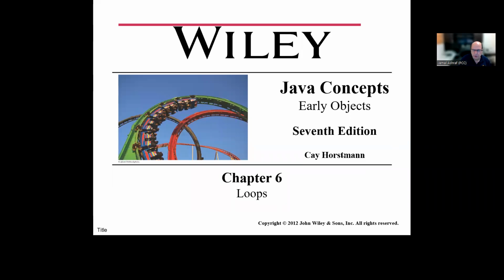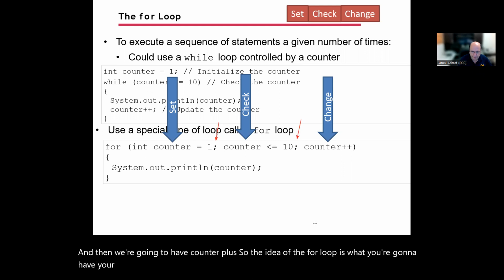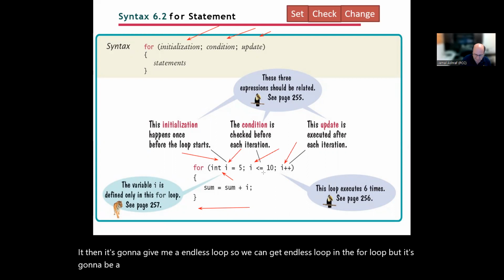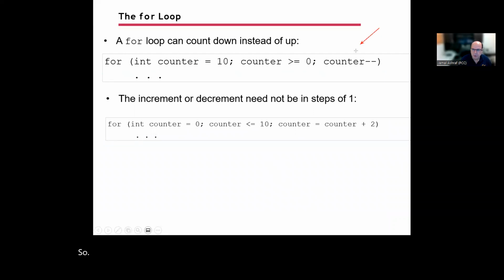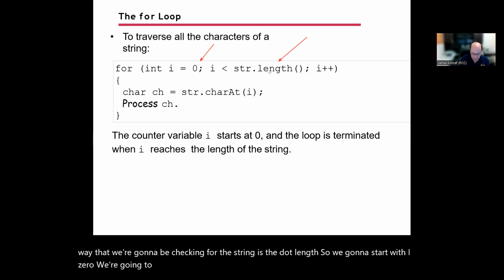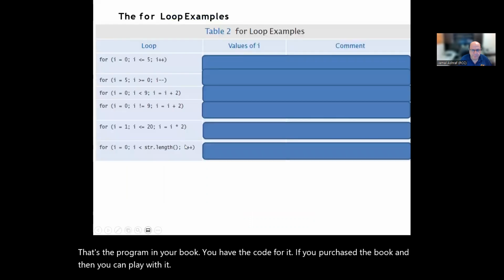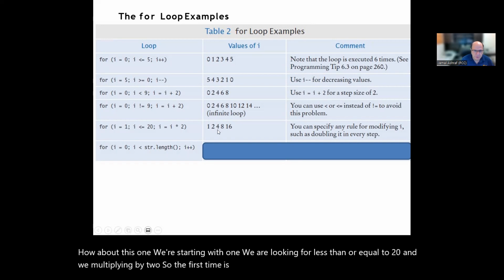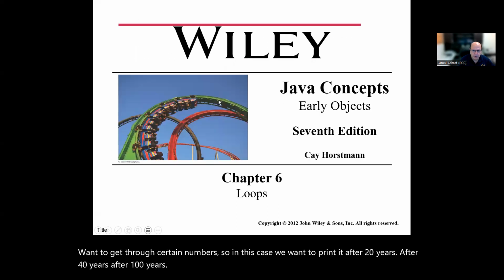Big Java Chapter 6 Loops - Part 3 – for loop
Java Loops -  Part 3 – for loop